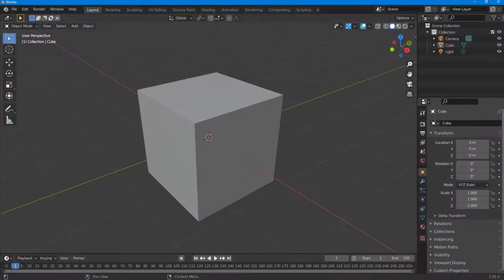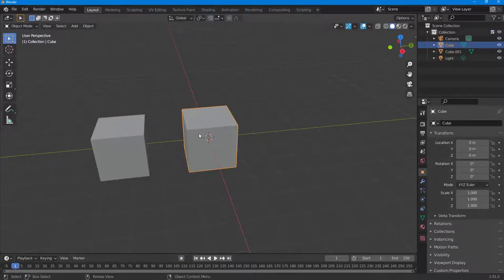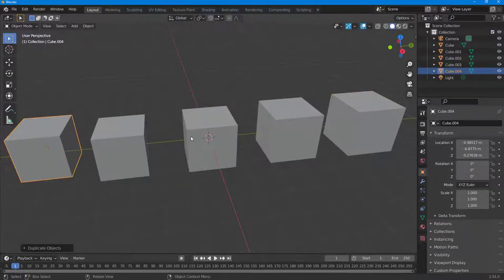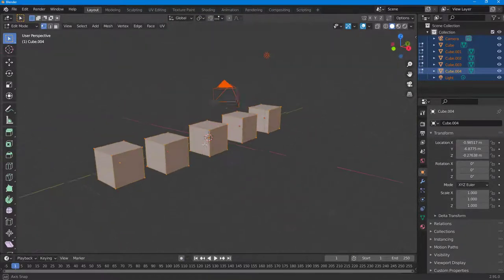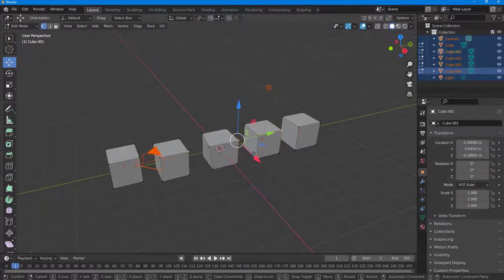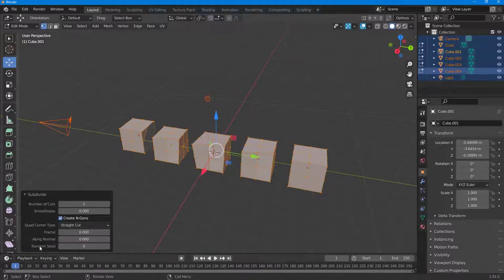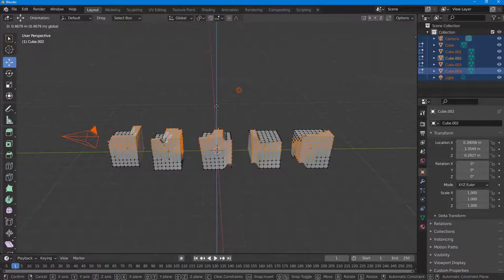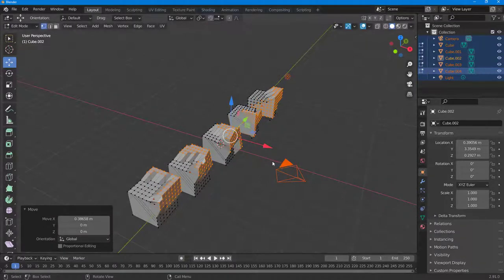Blender Tutorial - Lesson 44 - Editing Multiple Objects at Once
In this tutorial, we will be discussing about Editing Multiple Objects at Once in Blender.